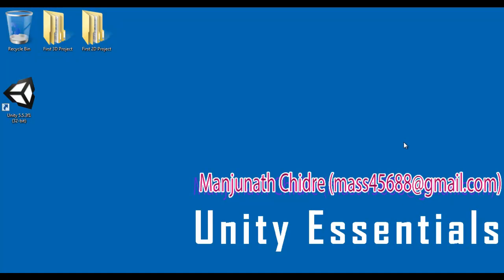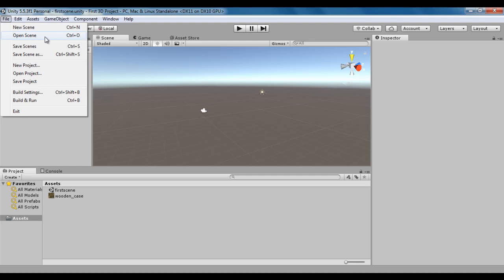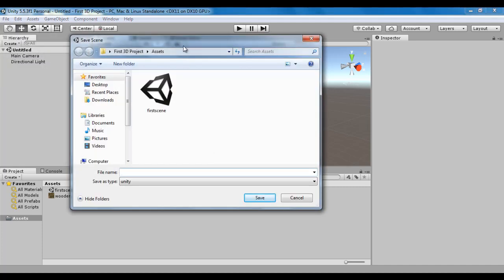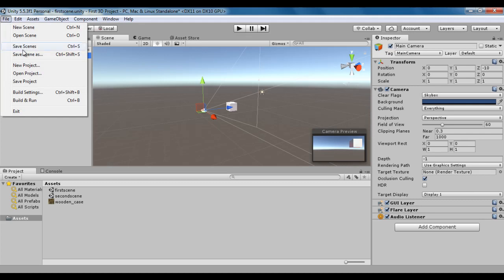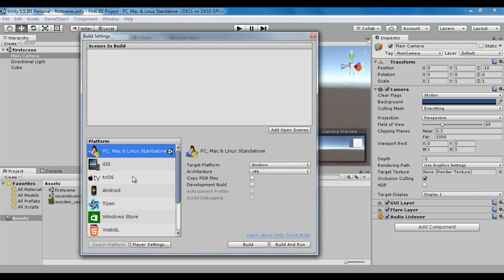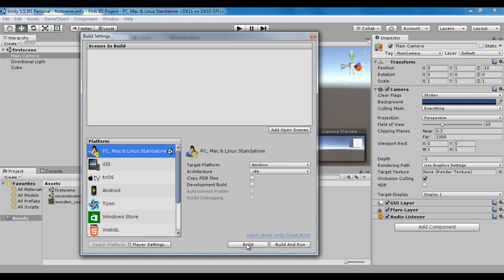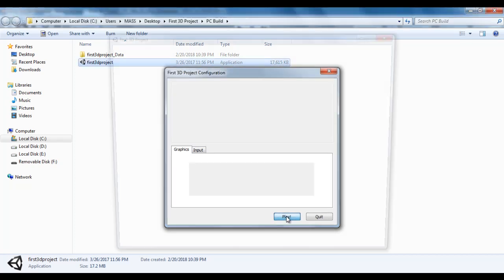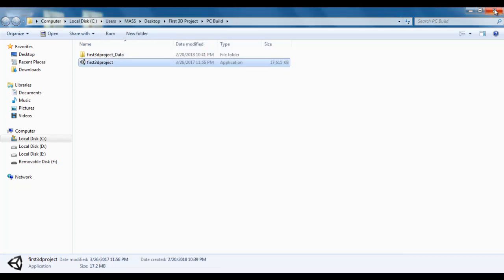Unity Engine File Menu Commands - Unity Engine Tutorial 09 🚀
► Discover Unity Engine's File Menu commands in this tutorial! Learn shortcuts for New Scene, Open Scene, Save, Save As, Build Settings, Build & Run, Exit, and more. Streamline your Unity workflow!